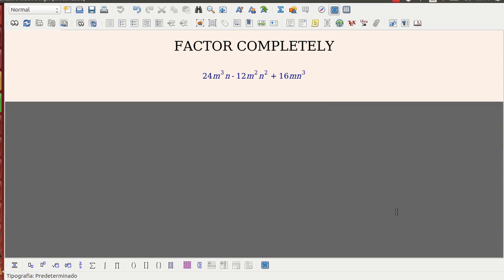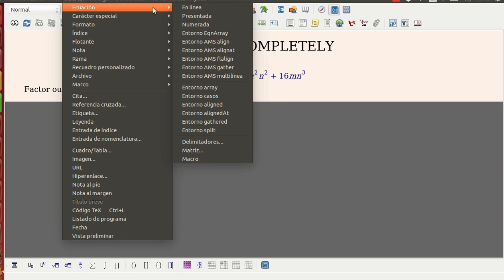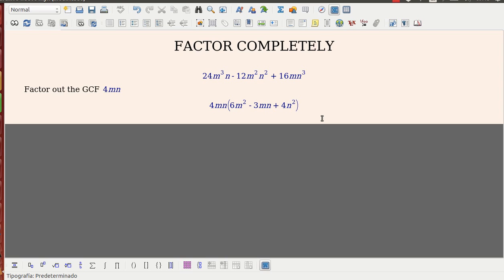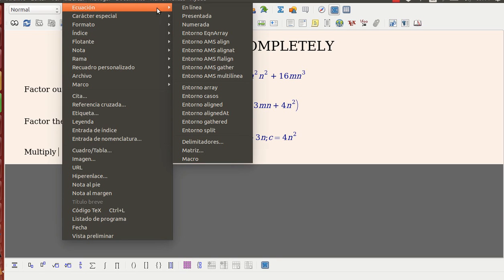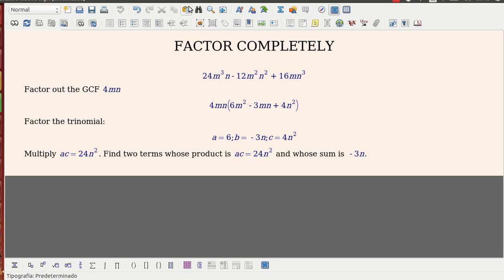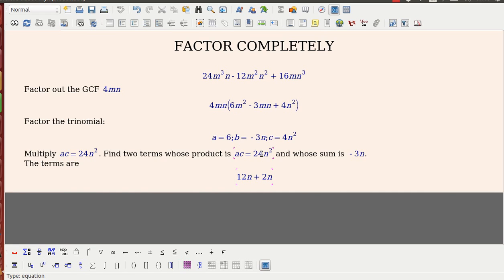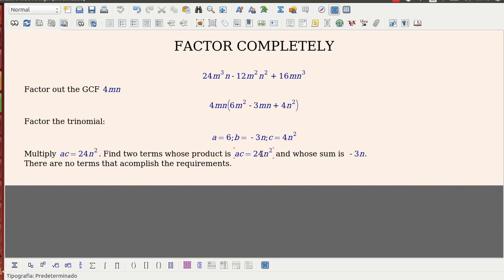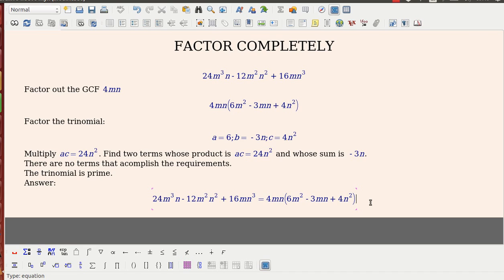Factoring completely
Example of factoring a polynomial completely